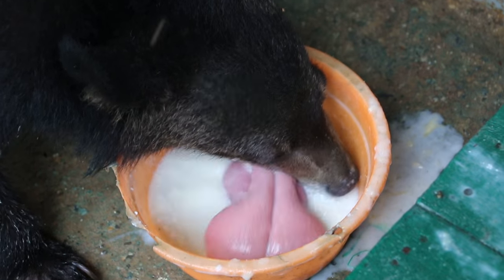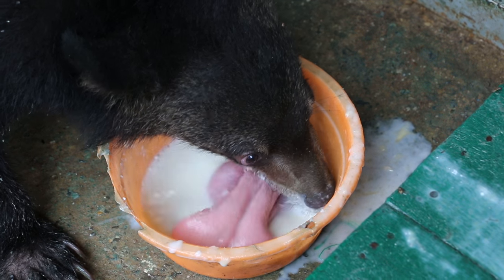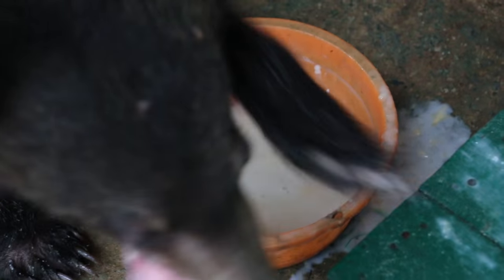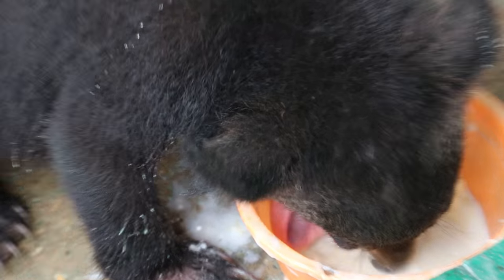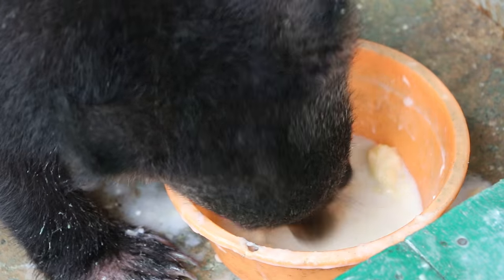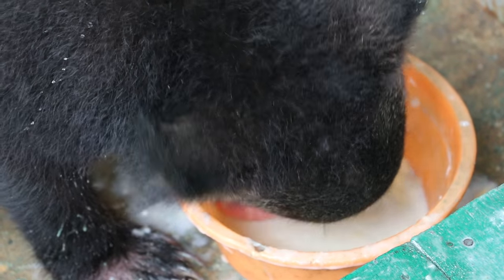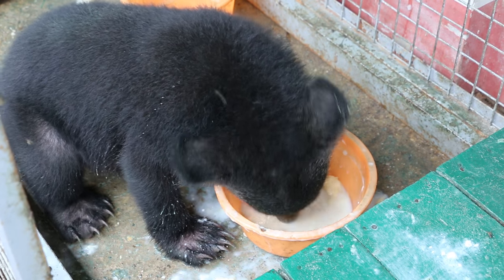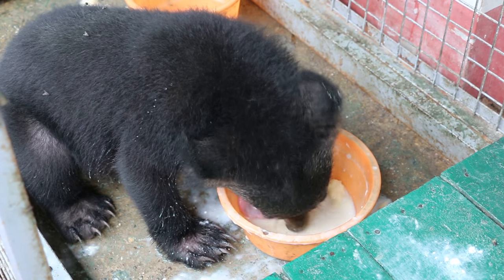Vet files from Myanmar: Bear at Thabarwa Centre, Myanmar has large sublingual mucocoeles Pt 4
Dr Sing visits the bear to check on the tongue swelling. Bear is 5-6 months old. His sibling has no tongue swelling. Operation by a British bear experienced vet on Sunday will be done at Royal Asia Veterinary Surgery, Yangon operated by Dr Thein Tun Aung. Both the left and right salivary glands are obstructed.

Operation done on Sunday Jun 5 and Monday Jun 6, 2016. Successful outcome. Swollen chronic salivary tissues excised. Avoid mid sublingual blood vessel. Ligate. Cautery if possible. A fistula is created at the base of the tongue so that saliva can drain out (stitch duct to mucosa of tongue). This fistula is around 5 mm diameter. Zoletil 50 + Domitor mixture used (Domitor added to Zoletil powder) and given IM. Bear is 10 kg.